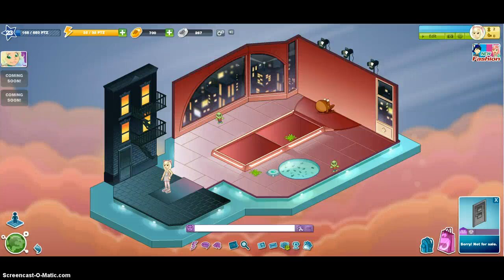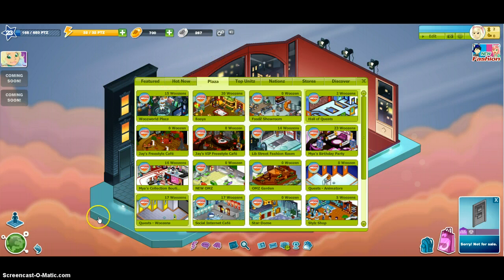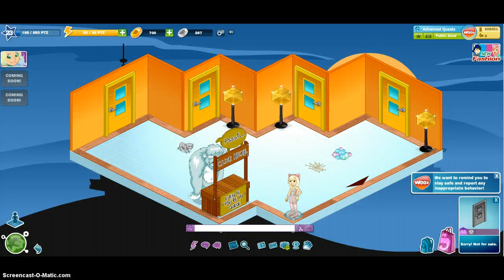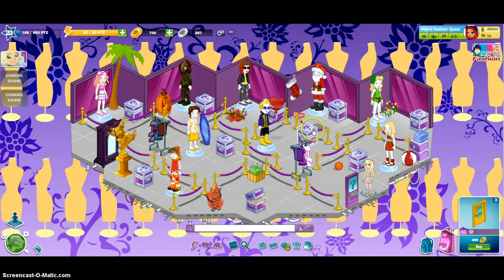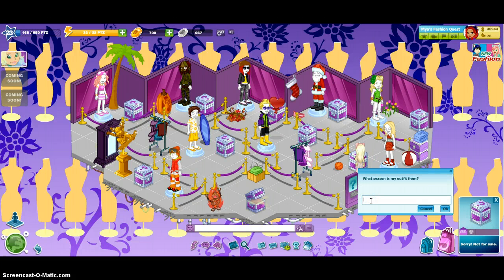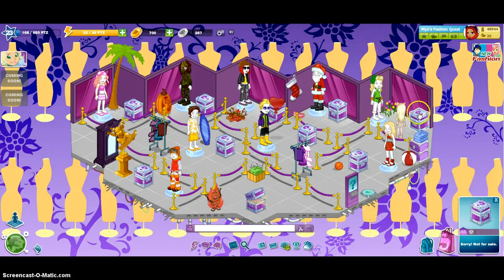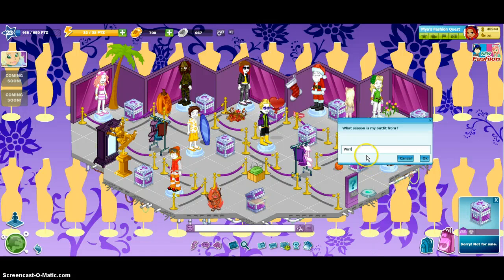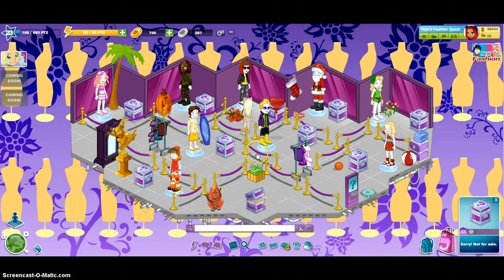Mya's Fashion Quest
Okay this is where you get your fashion shwo unitz .. or whatever it's called xD i know they dont sell this but you have ti buy the key so just follow me and hope you find clues and hints.. well i gave you the answer sooo enjoy your unitz ^.^